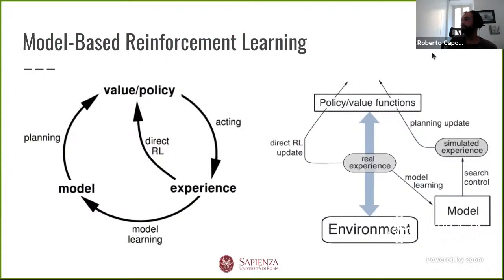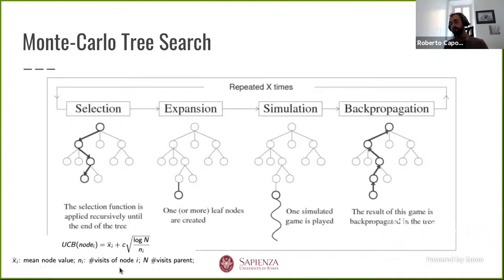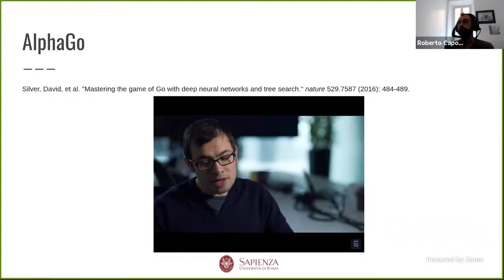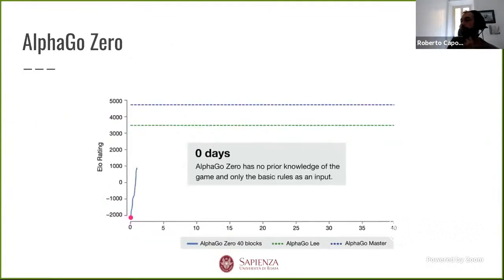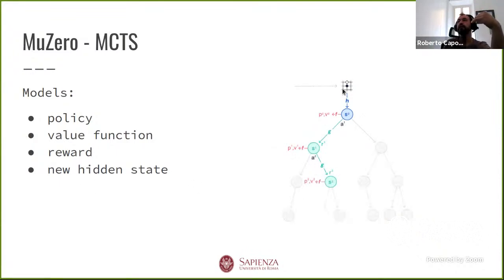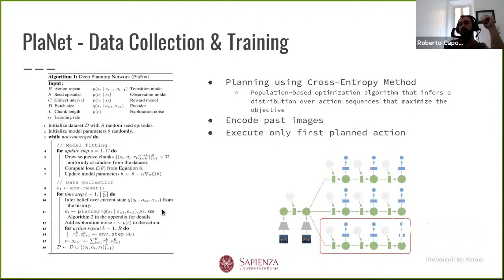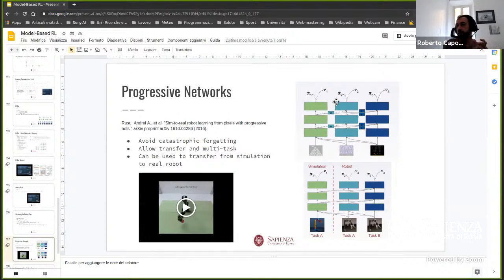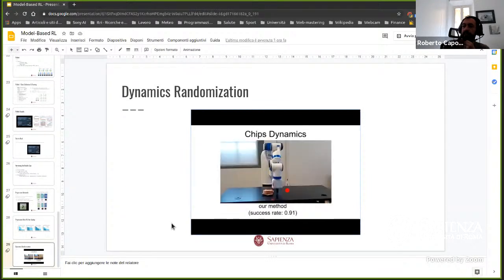[Advanced Topics in RL] Model-Based RL